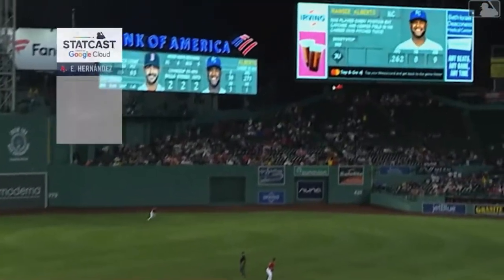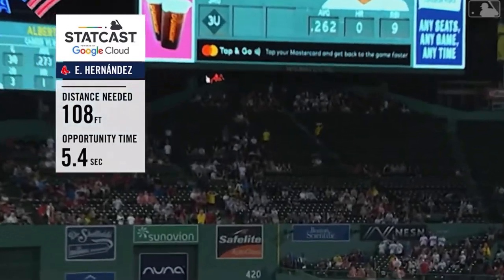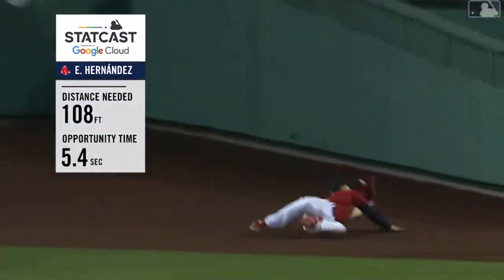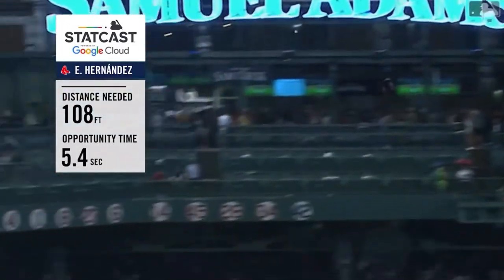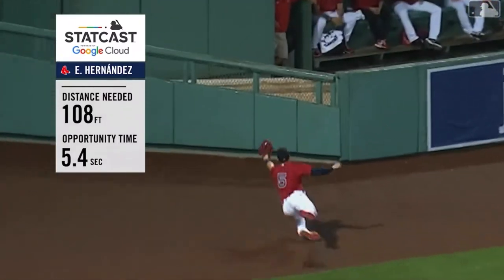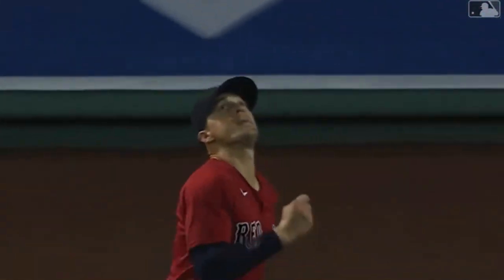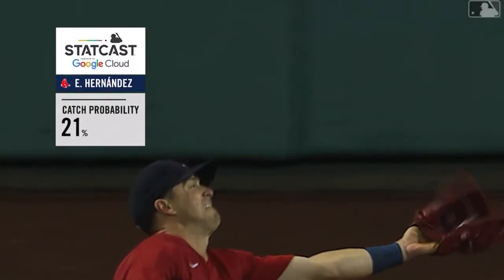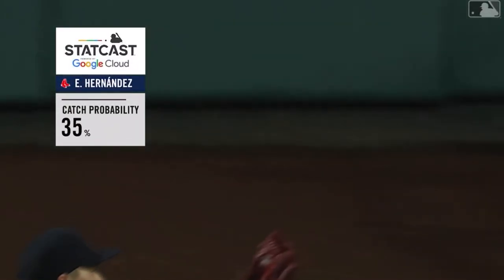Kiki Hernandez dangerous Fenway Park outfield catch | Quick MLB Hits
🔥🔥⚾️ Kiki being Kiki running 108 FT to make this insane grab.

6.30.21 = Boston wins at Fenway over Royals 6 - 2

⬇️ Follow on social media or send an Email⬇️
PODCAST = @ballinplaypodcast

Content owned by MLB